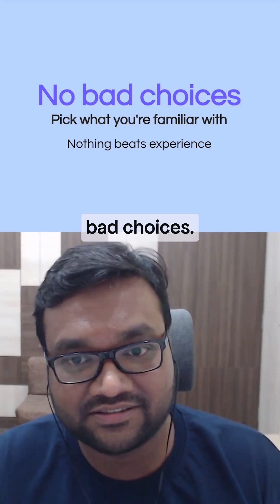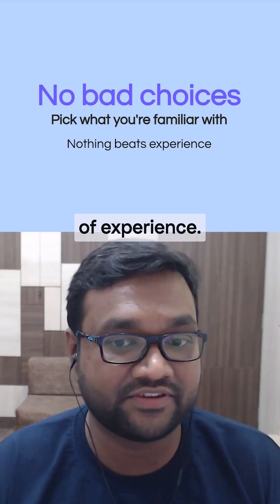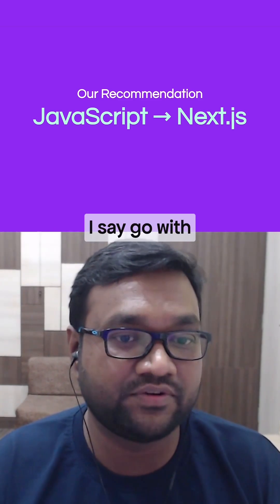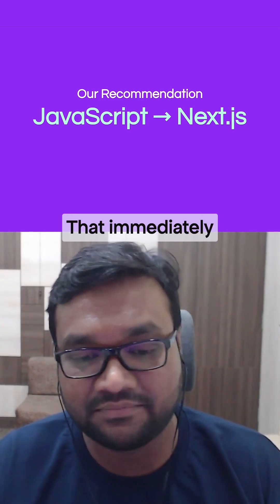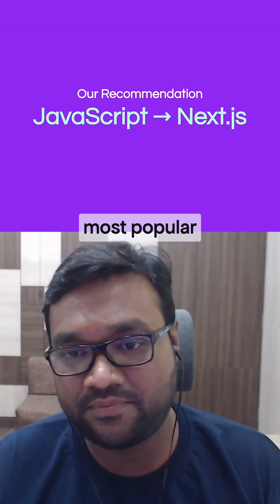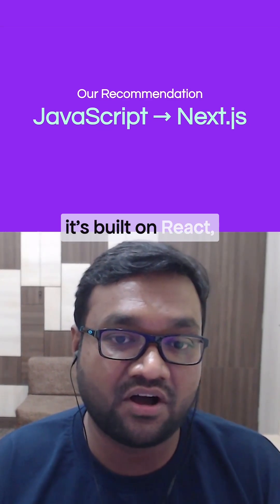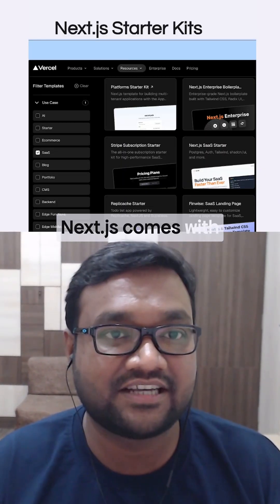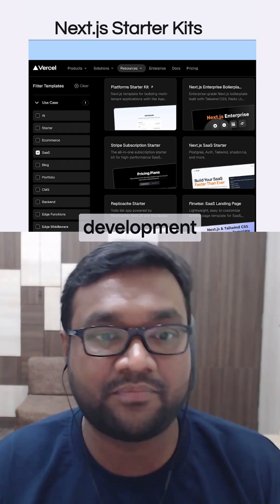The real best stack for SaaS solo founders 👇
You’re ready to build your SaaS… but your brain’s stuck in framework limbo. 😵‍💫

Swas says: skip the overthinking.

As a solopreneur, your experience matters more than any framework.

But if you want one stack that does it all, JavaScript + Next.js gets you full-stack power fast.